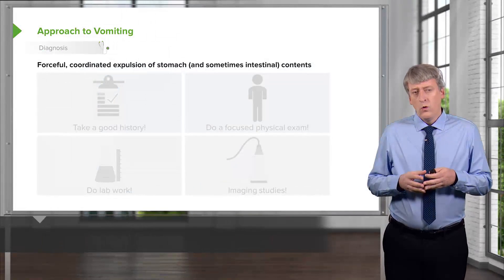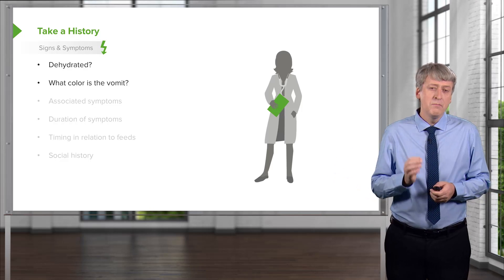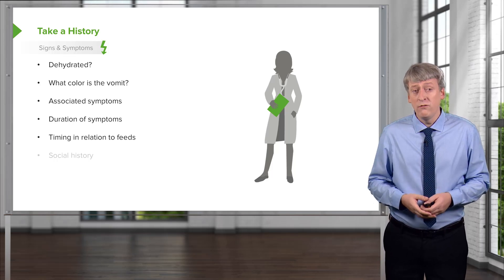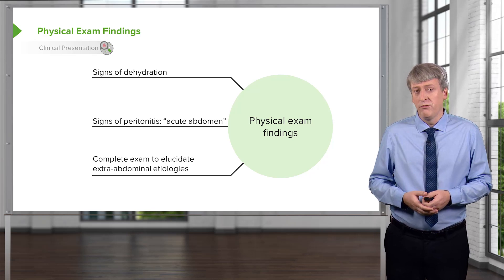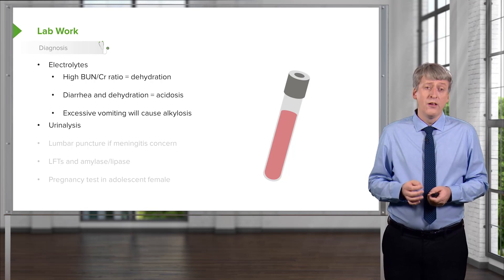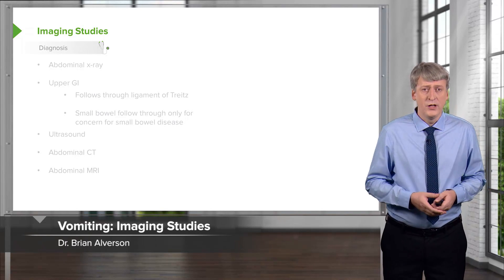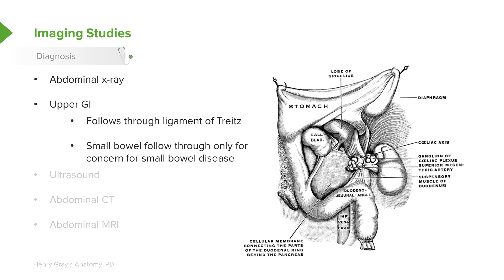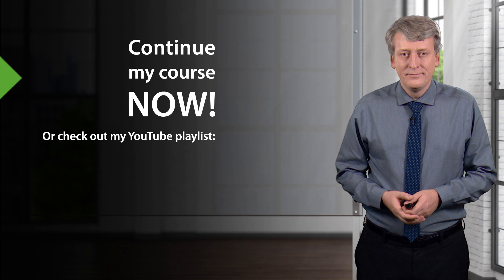Approach to Vomiting: History & Physical Exam Findings – Pediatric Gastroenterology | Lecturio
This video “Approach to Vomiting: History taking & Physical Exam Findings” is part of the Lecturio course “Pediatrics” ► WATCH the complete course

► LEARN ABOUT:
- Approach to vomiting
- Signs and symptoms
- History taking
- Clinical Presentation
- Physical exam findings
- Diagnosis
- Lab work and imaging studies

► LECTURIO is your single-point resource for medical school:
Study for your classes, USMLE Step 1, USMLE Step 2, MCAT or MBBS with video lectures by world-class professors, recall & USMLE-style questions and textbook articles. Create your free account now

► READ TEXTBOOK ARTICLES related to this video:
Pediatric Vomiting and Diarrhea